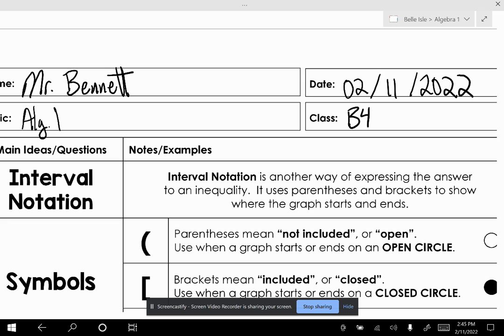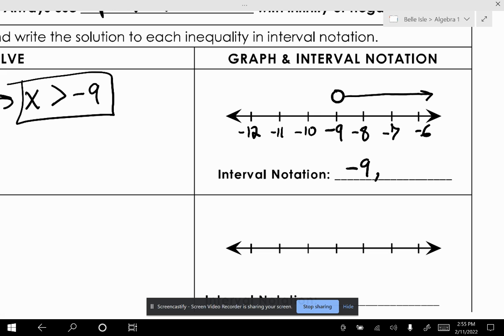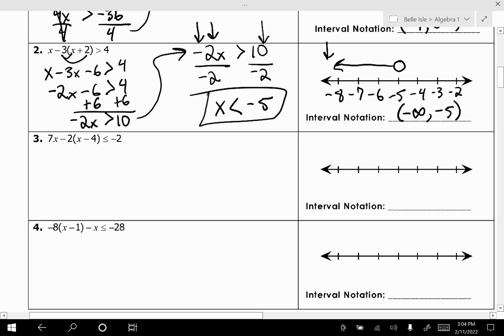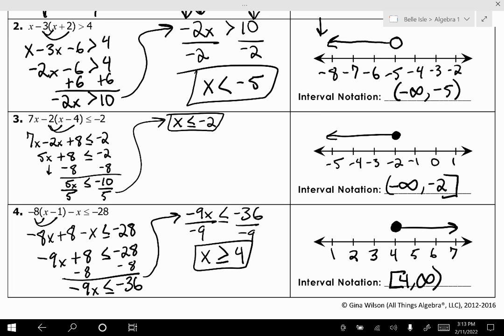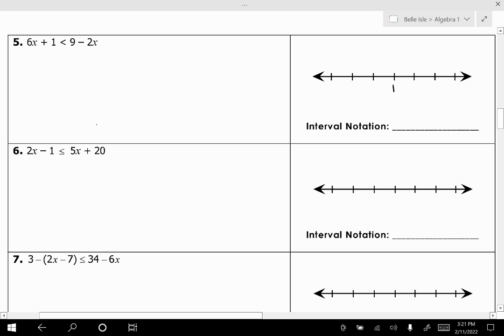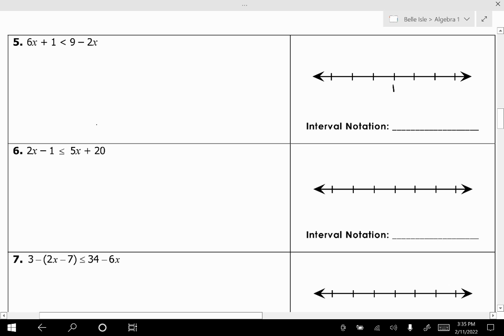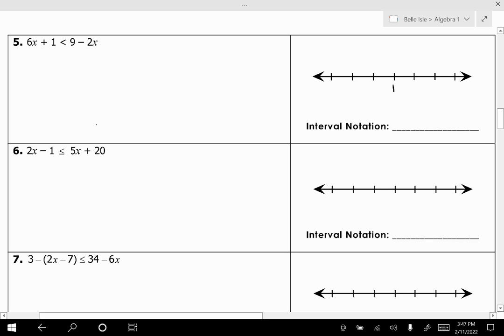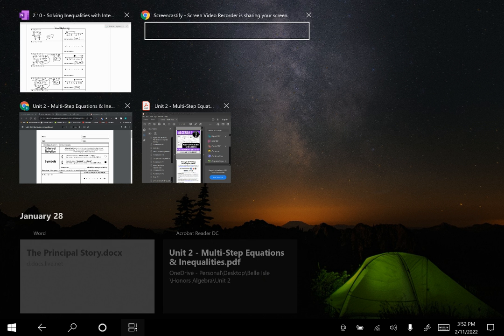Untitled: Feb 11, 2022 3:52 PM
Algebra 1 - Solving inequalities with interval notation